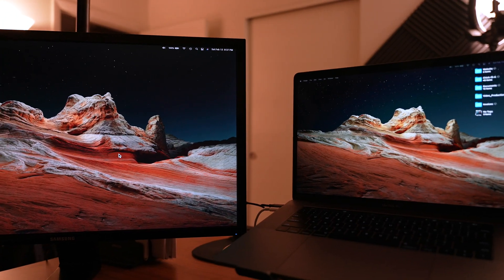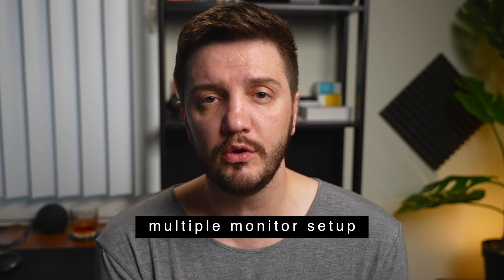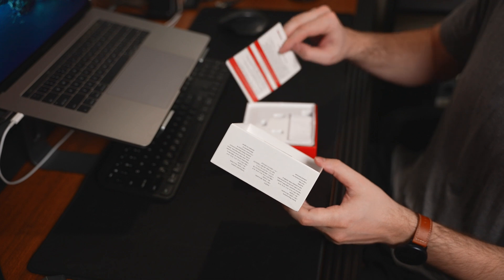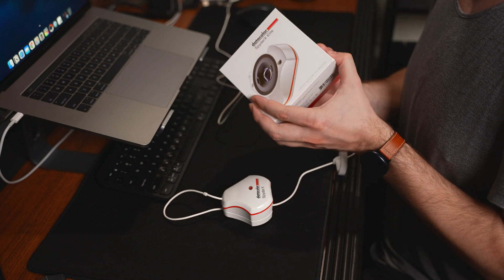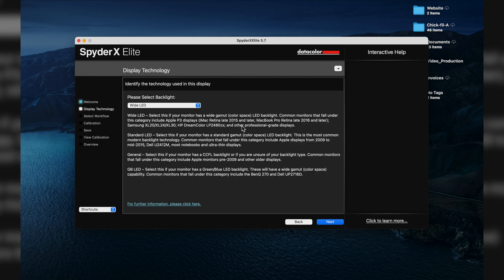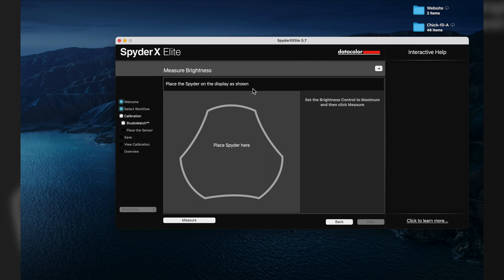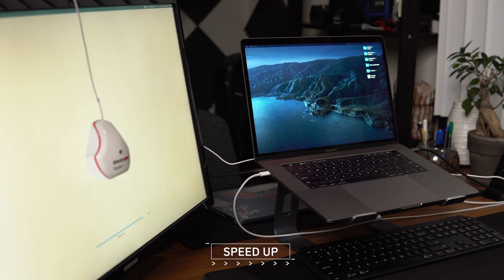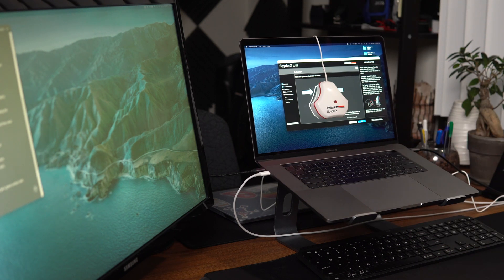Ultimate guide to calibrating MacBook Pro external monitor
This video is about calibrating two monitors step by step and why you should color correct all your displays.

▶ Here is what I use to calibrate my monitors

Chapters:

0:00 Intro.
0:56 Why do you need to Calibrate monitors?
2:26 SpyderX Elite Unboxing.
3:08 Step-by-step calibration.
11:46 Outro.